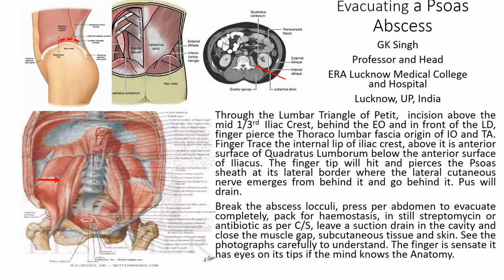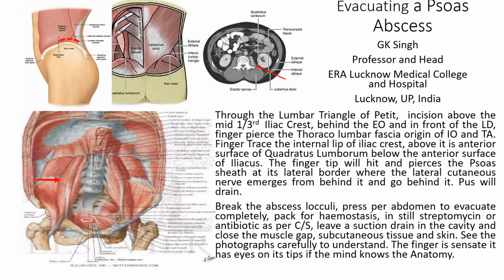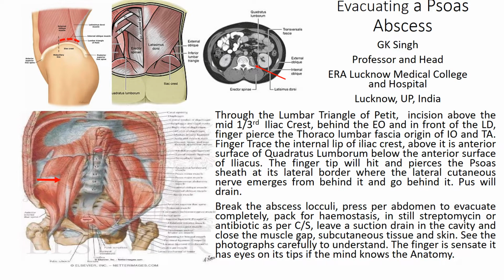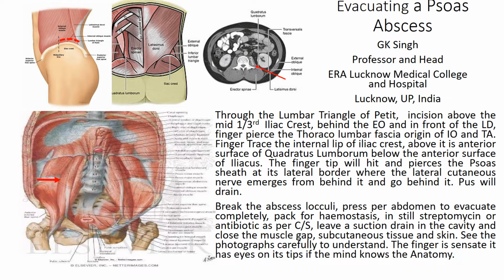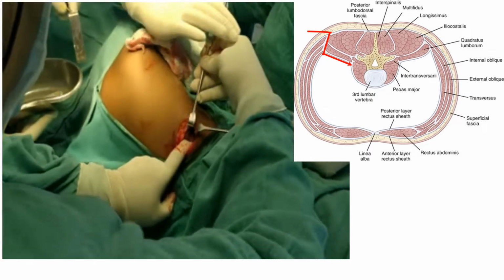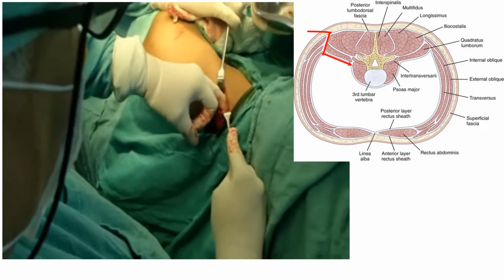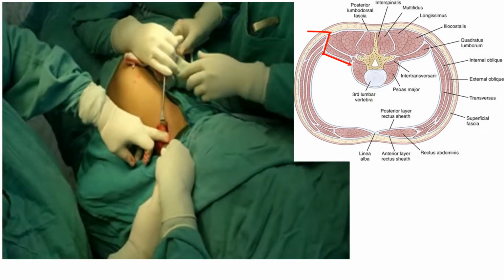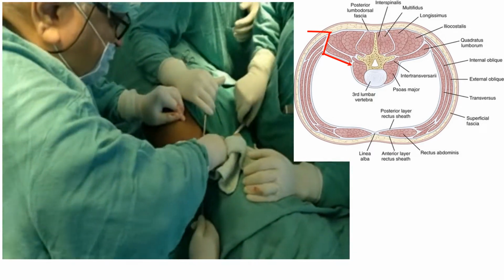Psoas Abscess Evacuation through finger dissection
Psoas abscess from Tuberculosis of spine causes Psoas spasm causing spastic scoliosis with contralateral convexity and flexion adduction internal rotation of hip with painless range of rotational movement at hip to distinguish it from articular cartilage involvement in TB Hip stage II. US and aspiration confirms it. Approach is throgh the lumbar triangle of petit, on inner lip of the iliac creast to pierce the Psoas Sheath. enjoy observing the surgery.